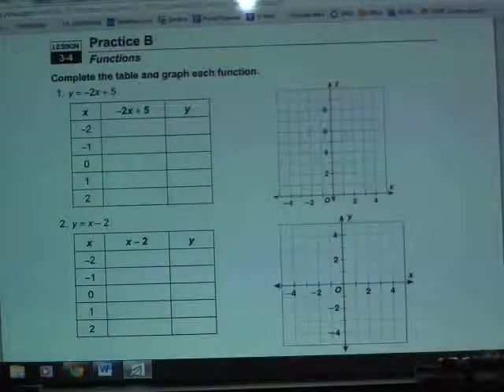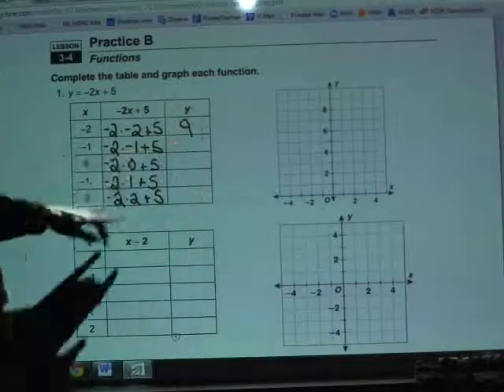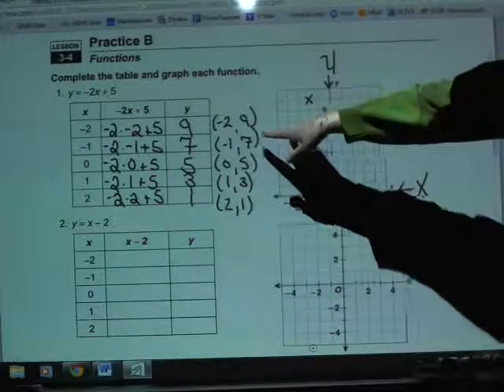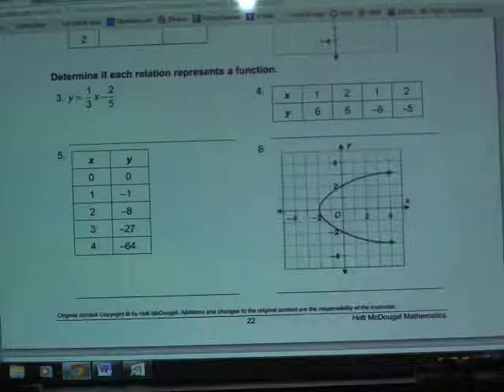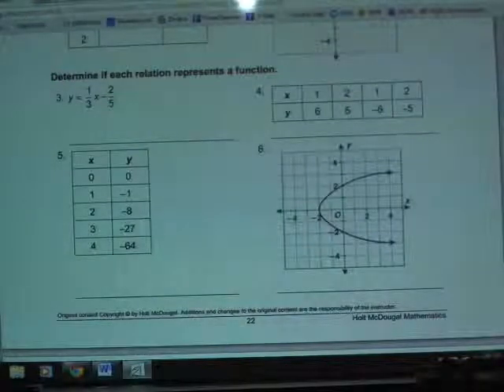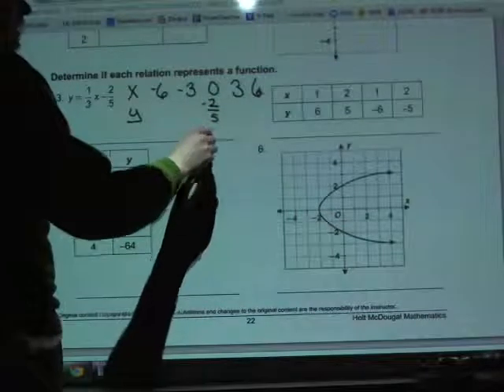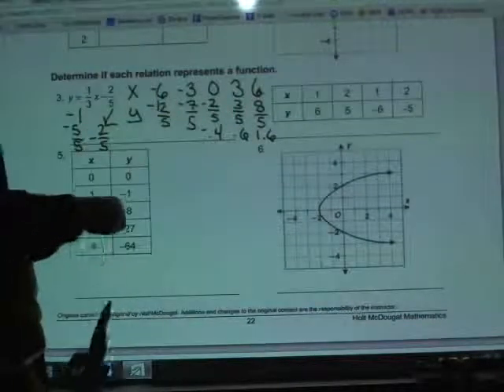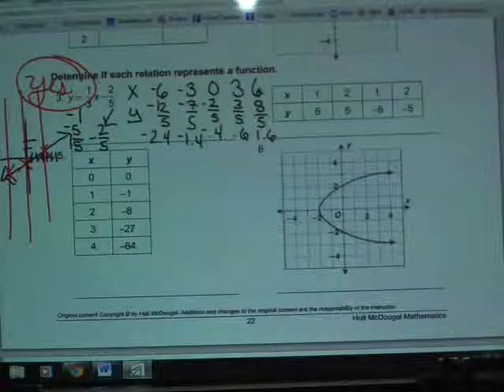Eighth Grade Homework Helper - Chapter 3, Section 4